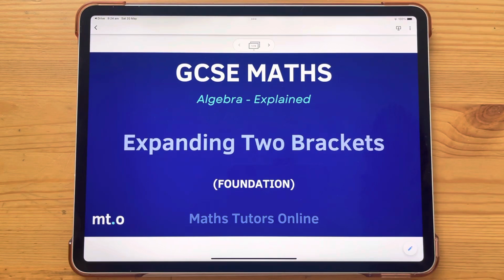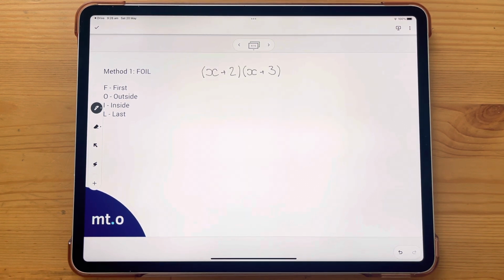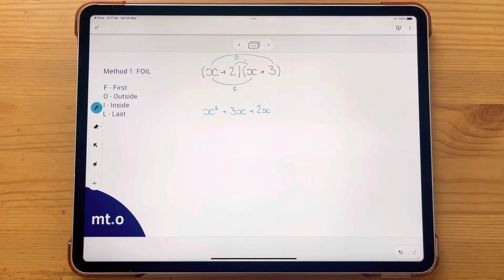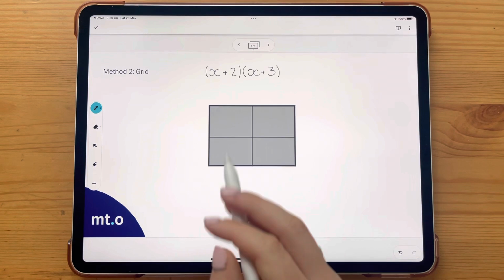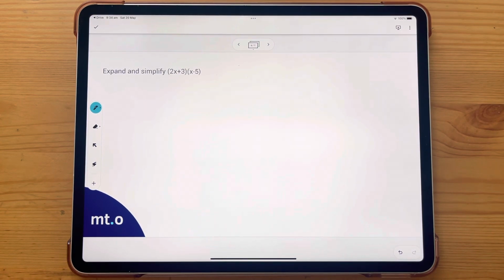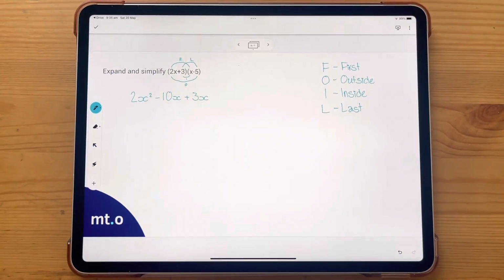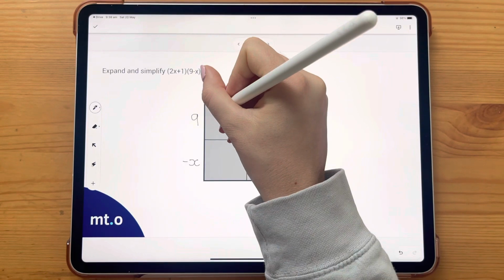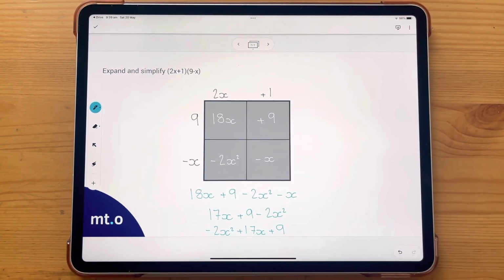GCSE Maths - Algebra Explained - Expanding Two Brackets - Foundation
In this video I talk through how to expand two brackets (something that’s sometimes also called expanding the product of two binomials). It's one of the key things you'll need to learn for the Algebra section of GCSE Maths, and it's something that you need to know for both the foundation and higher paper.
I talk about two methods which are the FOIL method and the Grid method. Both methods are great for expanding double brackets, so choose whichever one you find easiest.

0:00 Intro
0:11 What is a binomial?
0:32 What does "expanding brackets" mean?
0:51 Method 1 - FOIL method
2:42 Method 2 - Grid method
3:53 Worked example using FOIL method
5:18 Worked example using Grid method